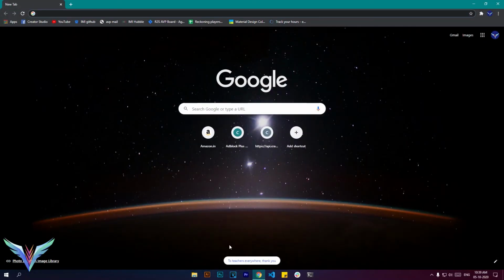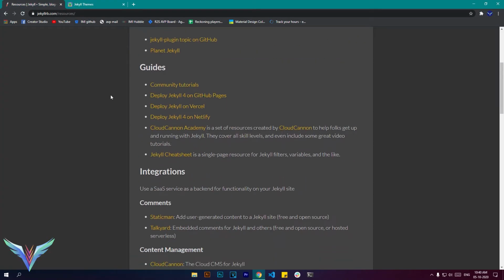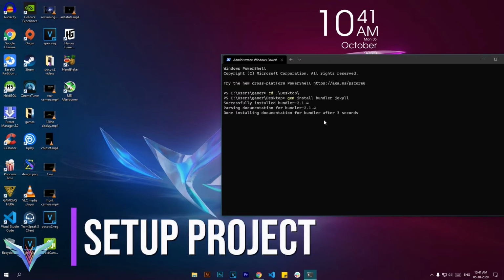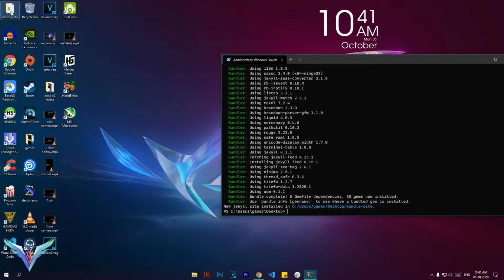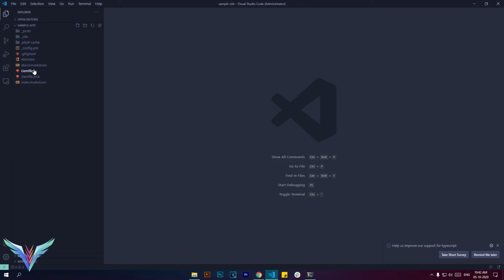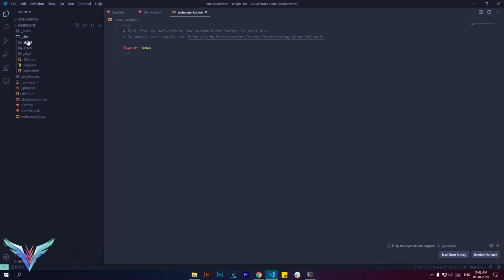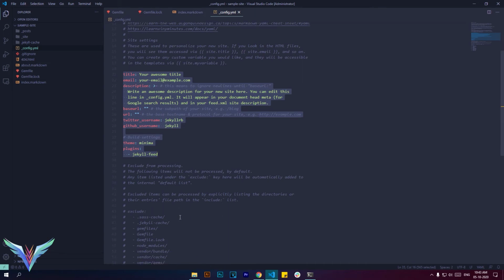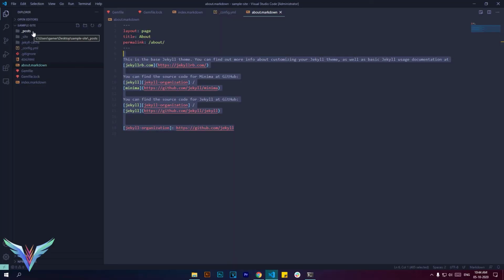Deploy a website in minutes using Jekyll [#1 Introduction]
Good day folks!
Web development has been the demanding platform out there for anyone ranging from companies, Job offers and many more that can easily get you paid. Hence i bring forth the easiest method of getting web development started without having bulky softwares installed.

Code editor: Visual Studio Code
Terminal: Windows Terminal (from windows store)

If you liked this video do leave a like and comment behind to let me know and as usual hitting the subscribe button costs you no penny so might aswell help me out.